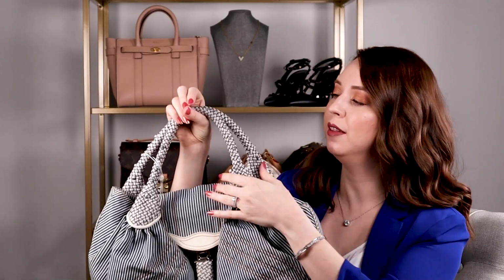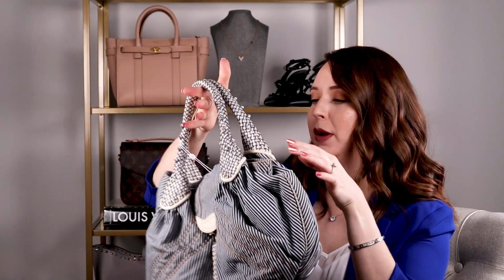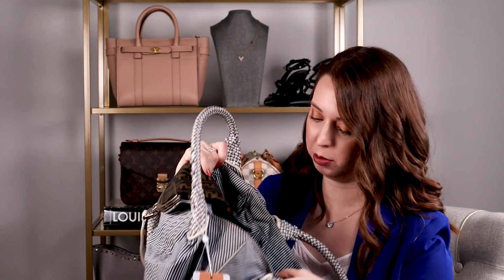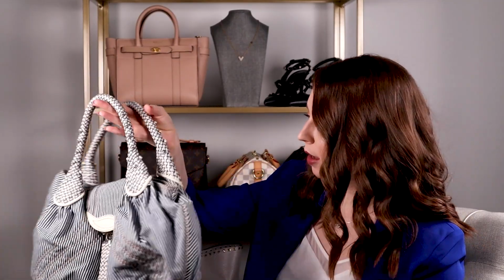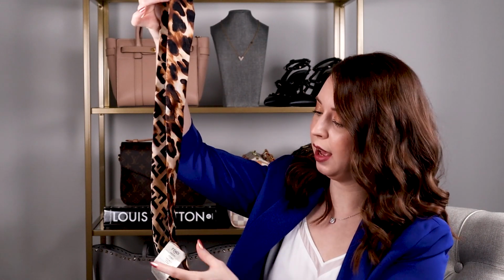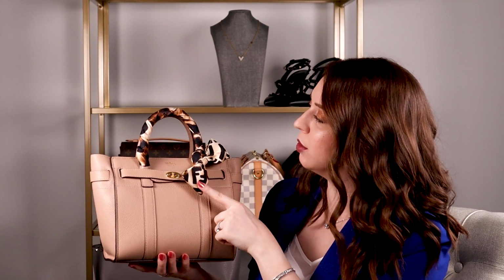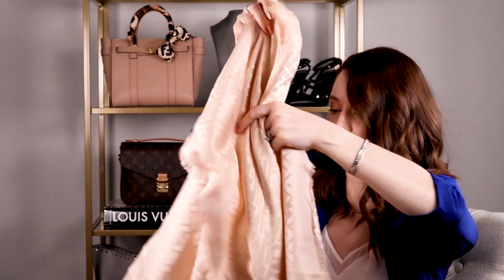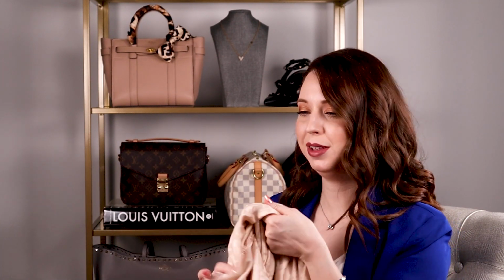Fendi Vintage Spy and New Accessories Reveal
All opinions are my own. All Items were purchased by me alone. Thank you so much in advance if you use my links. You as a buyer do not pay extra for using my links.